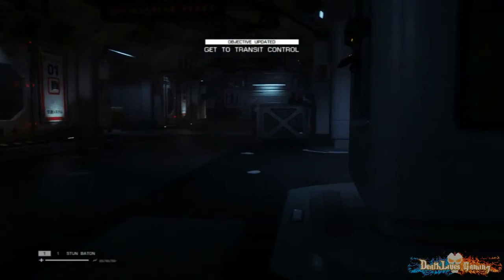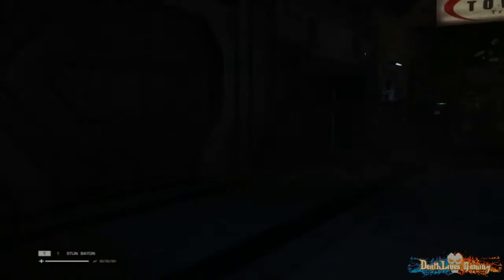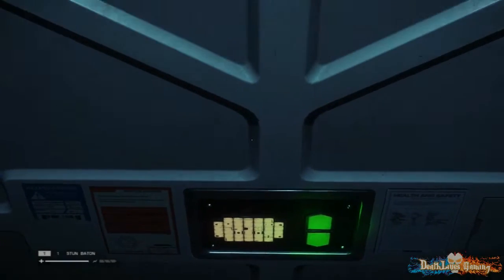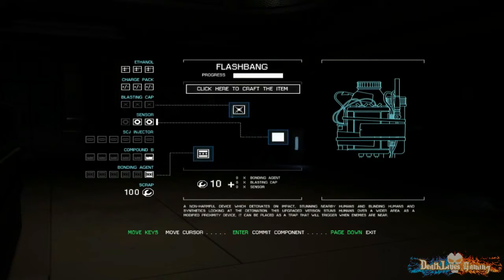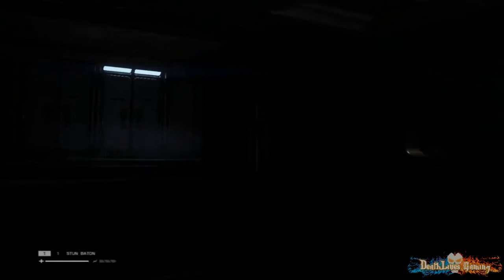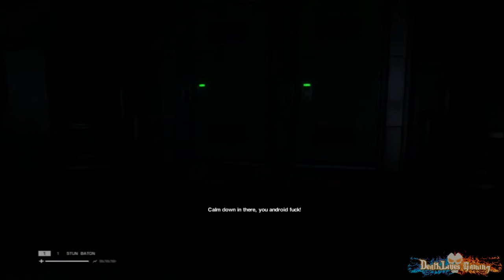Alien: Isolation - Part 31 - Not So Alone in the Dark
In this part of my Alien: Isolation gameplay we are starting a new area, we need to restore power to the transit sistem, and in order to do that we need to go to a really dark part of the station, without a flashlight too. And soon after we get there and start messing around the consoles, some guy comes in so we need to take care of him, but he got us first because we can't see nothing in this dark.

★ About the game:
The game is set in 2137, 15 years after the events of Alien and 42 years prior to Aliens. The game follows Amanda, who is investigating the disappearance of her mother Ellen Ripley. Amanda was transferred to the space station Sevastopol to find the flight recorder of Nostromo. However, an Alien has already infested the station.

★ Wan't to help sick children? Use one of the shops bellow, all earnings go
towards ''Save the Children'' campaign. Help make world a better place !!!